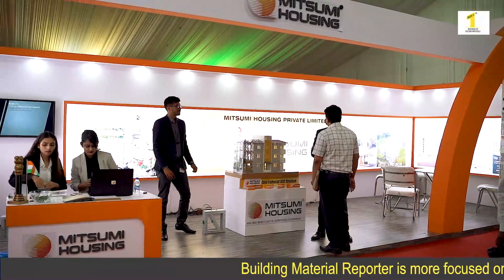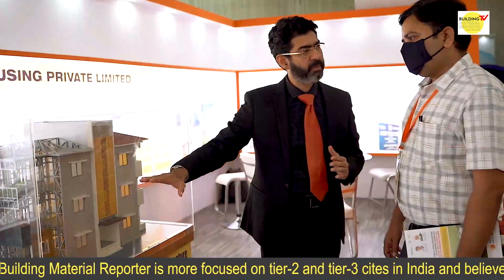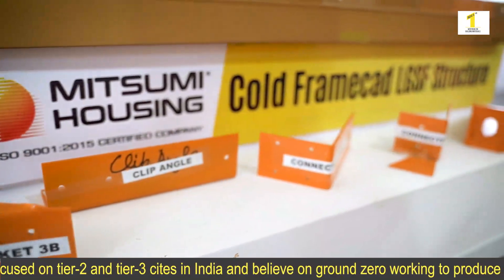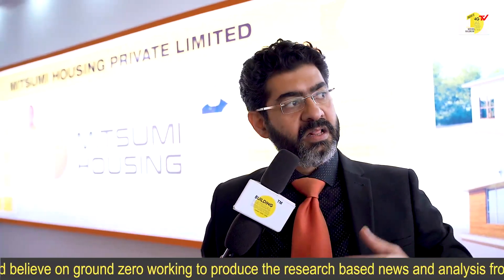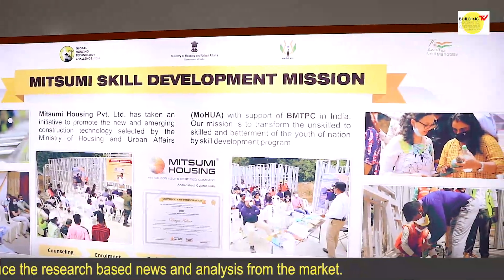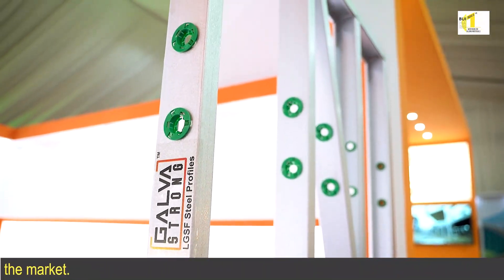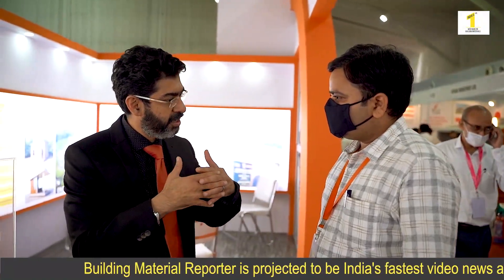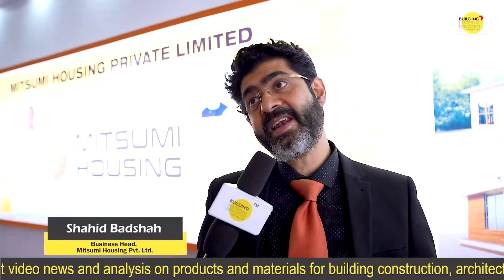The Magical House | Light Gauge Steel Frame Construction Technology | Mitsumi Housing | PREFAB House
Latest Building Construction Material Technology In India | LGSF Building Construction | Light Gauge Steel Framing Construction System for your new house | Live demonstration of LGSF Technology By Shahid Badshah, Business Head- Mitsumi Housing Pvt. Ltd. India. | Indian Housing Technology Mela - GHTC-India, Lucknow.

Mitsumi Group of a company comes up with a new construction technology in the market (LGSF) light gauge steel frame. It provides a building system with the key competitive advantages of speed maximization and waste minimization. LGSF gets manufactured in a factory and assembled into its structures and then transported to the construction site, after that it gets erected wall by wall on a pre-built concrete floor as per the floor plan of the building.

The aim of Indian Housing Technology Mela (IHTM) was to indigenous and innovative building materials, components, tools & equipment construction processes, and technologies that are sustainable and suitable for the construction of low and medium-rise ( G + 3 storey) houses.

Building Material Reporter (BMR) India's fastest growing digital news/media company with a perspective to cover, feature, and highlight the growth in architecture and channel of building products & materials Industry in Tier 1, 2 & 3 metros and towns.

Building Material Reporter content is purely dedicated to the building construction products & materials and the people like architects, designers, builders, retailers, dealers, contractors, MEP consultants and, fabricators from tier-2 and tier-3 cities who matter the most because these cities will be a big contributor to our growth of Bharat.

Produced By:
Building Material Reporter a product by ‘Business Mantra Reporter Pvt. Ltd’